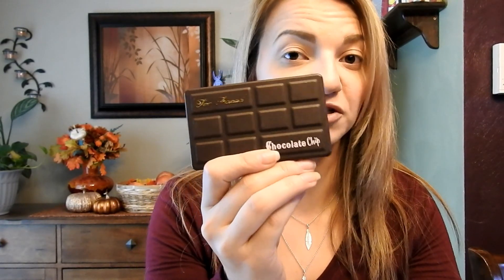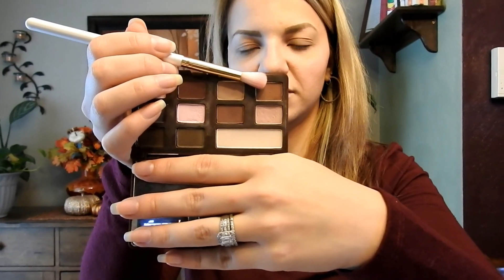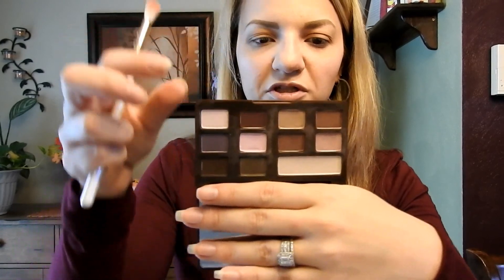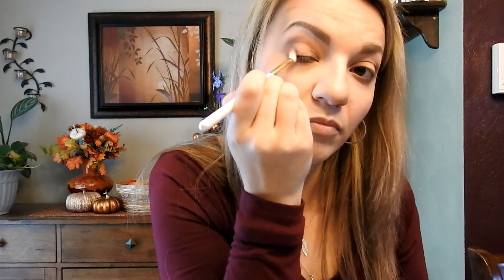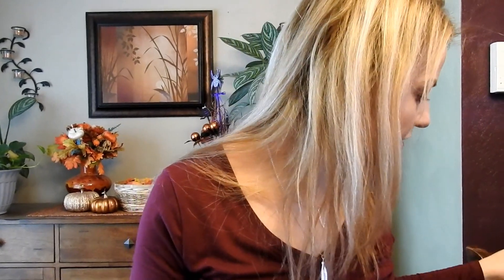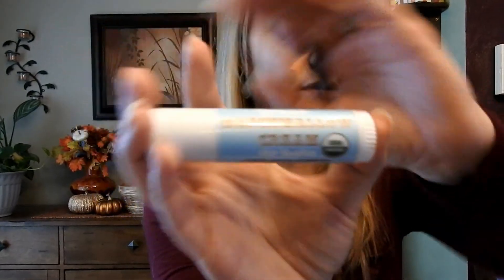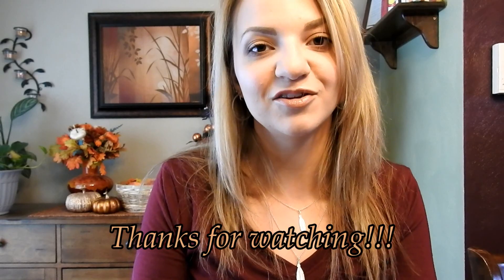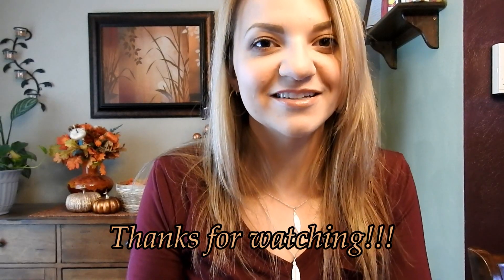Quick Daytime Eye Look-- Too Faced Chocolate Chip Palette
Hey guys!!! Today I'm doing a quick daytime eye look using the Too Faced Chocolate Chip palette.

Products Used:
Too Faced-Chocolate Chip palette
Chocolate Brow-nie Pencil in Taupe
Peach Blur Perfecting Finishing Powder grid:p421449
Hangover Replenishing Primer
Better Than Sex Mascara
Chocolate Soleil Bronzer

Maybelline Color Sensational Shaping Lip Liner in 115 Totally Toffee

It Cosmetics Your Skin But Better CC+ Cream in Light

Make Up For Ever HD Microfinish Powder grid:p417172

Lorac Pirates of the Caribbean Lipstick/Lipgloss Duo in Risk It All and Barboss-y Y&prdPV=8

NARS Blush in Goulue grid:p406021

Laura Geller Baked Gelato Swirl Illuminator in Peach Glow

Tarte Shape Tape Contour Concealer in Light Medium

The faster I get subscribers, the faster I can do my first giveaway!***

I love you guys!!! Thanks for all your support! XOXO ~Heather